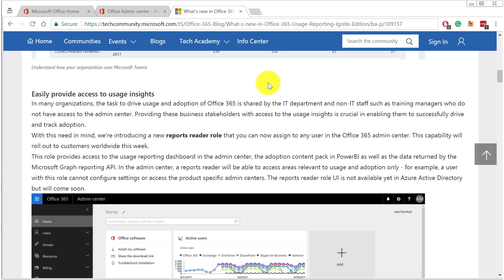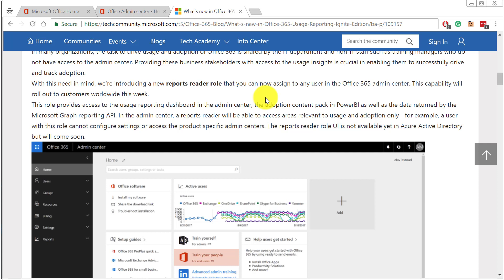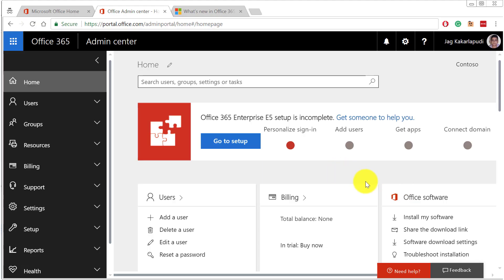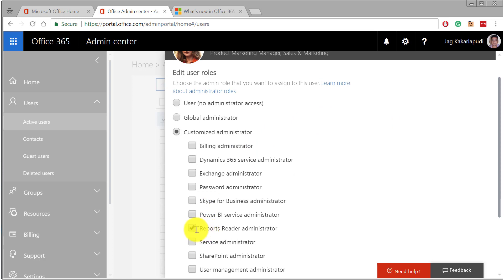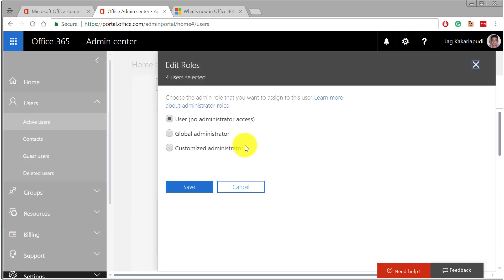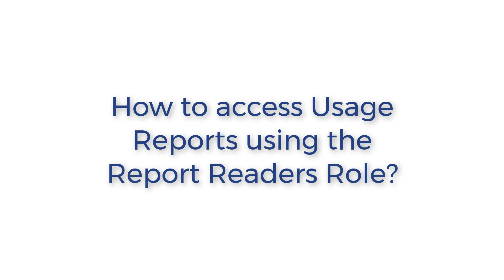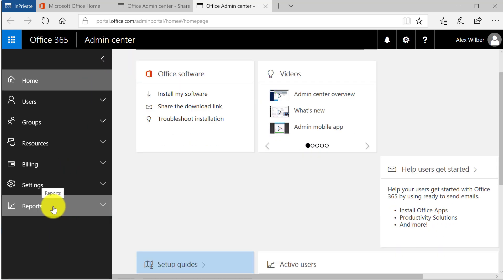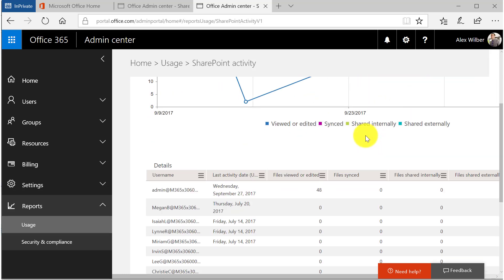How to use Office 365 Usage Analytics Reporting Reader Role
In this video, you will learn how to grant and use the new Office 365 Reports Reader Role. With this new feature, you can now have access to Office 365 Usage Reporting without the need for additional administrator access.

Checkout the Microsoft Tech Community Blog post by Anne Michels for more details.